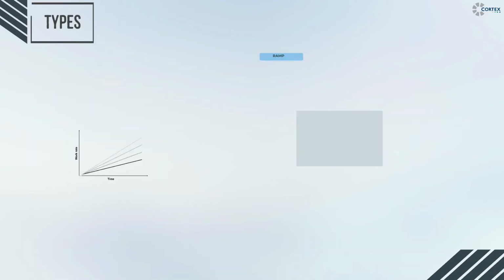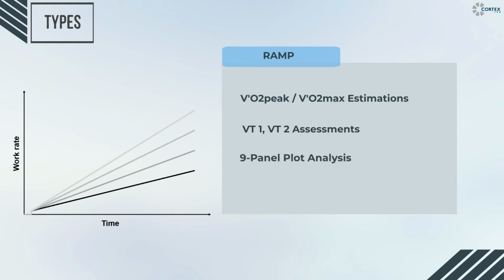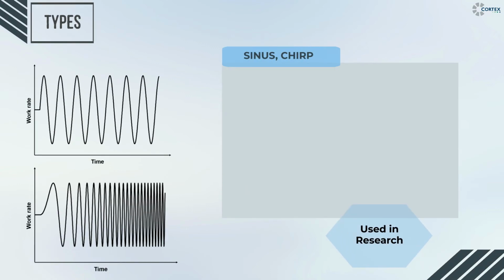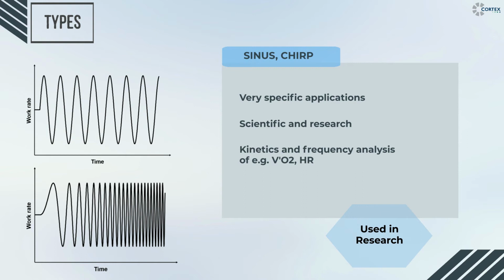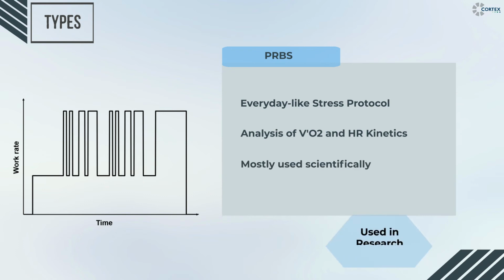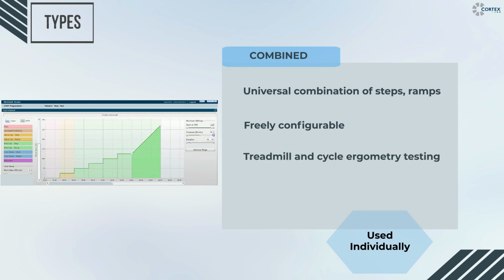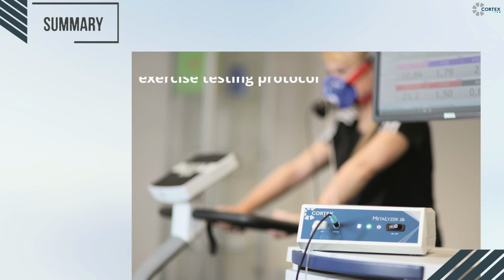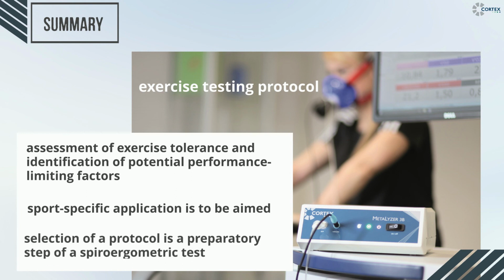CORTEX - Knowledge Nugget - Cardiopulmonary Exercise Testing (CPET) Exercise Testing Protocols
CORTEX welcomes you to the first mini series clip of Cardiopulmonary Exercise Testing (CPET).
In this episode, we learn what stress protocols are used for and what research goals they are oriented for.
CORTEX begrüßt Sie zur ersten Miniserie zum Thema Spiroergometrie.
In der dritten Folge erfahren wir, wofür Belastungsprotokolle verwendet werden und auf welche Untersuchungszwecke diese zugeschnitten sind.